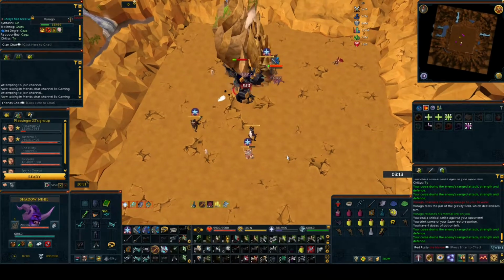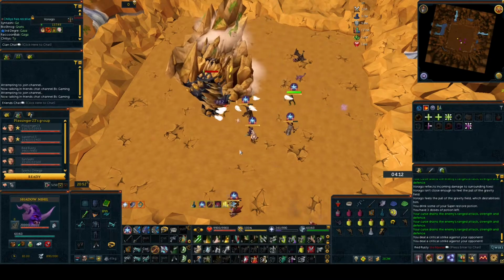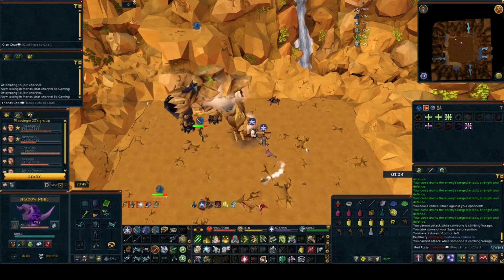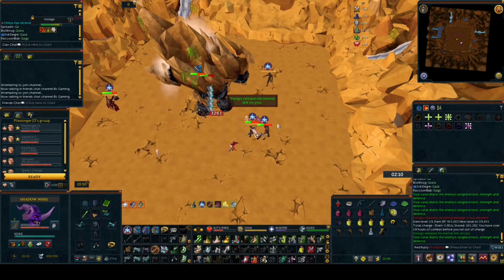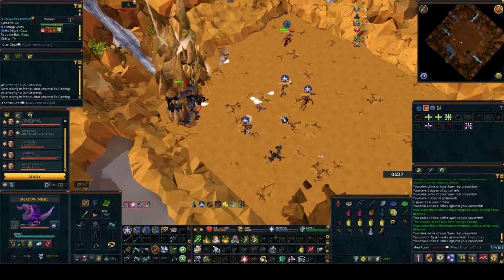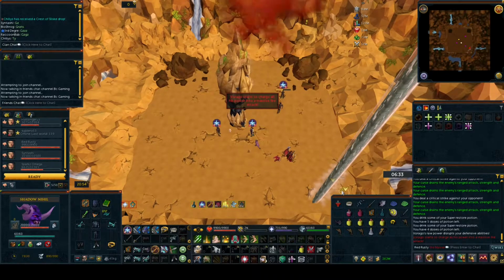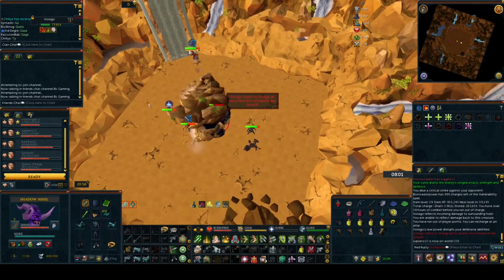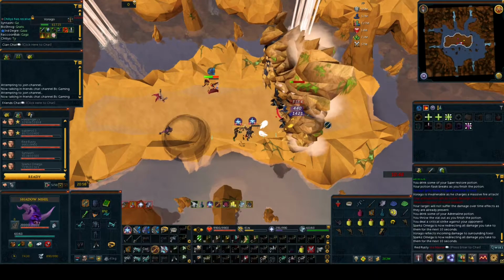Runescape 3 | Basic Vorago DPS guide (Ceiling Collapse)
Take on the big rock man, and get yourself some tectonic energy, with this guide for Vorago. DPS role and basic mechanics covered; ceiling collapse rotation. Have fun!
Note: dropdown mechanic was changed in March 2022 for details of the update

for part 2, covering additional special attack rotations for Teamsplit, Scopulus and The End

0:00 Intro and dropdown
2:09 Phase 1
3:50 Phase 2
5:55 Phase 3
8:20 Phase 4
10:05 Phase 5